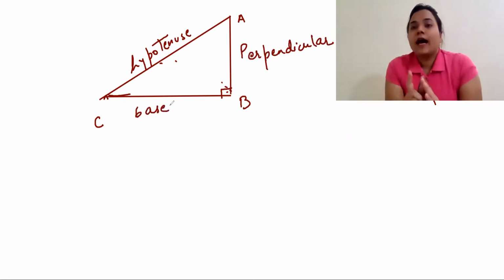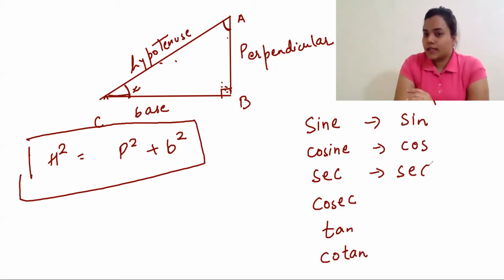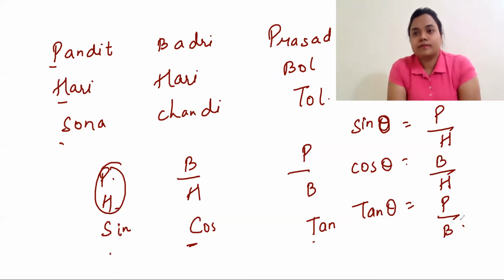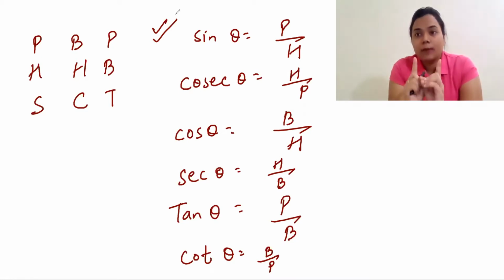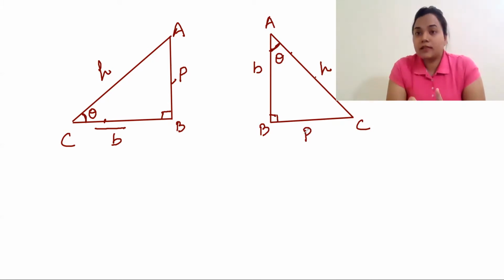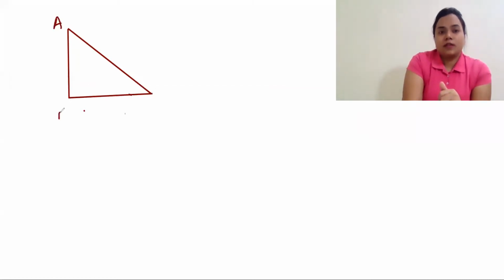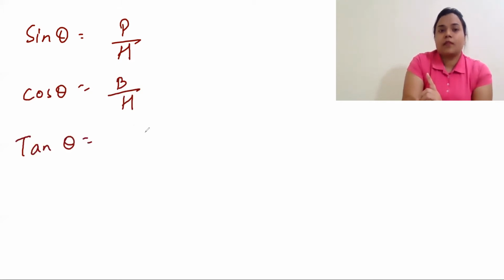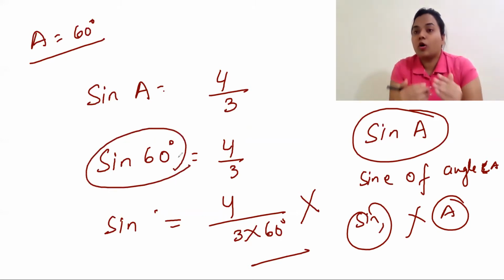INTRODUCTION TO TRIGONOMETRY II CLASS 10 II MATH II CBSE II T RATIOS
In this video there is a complete explanation of how to find the t ratios for any acute angle in a right angled triangle.